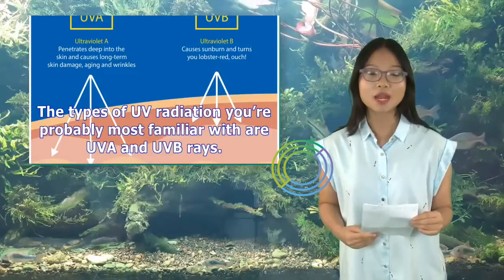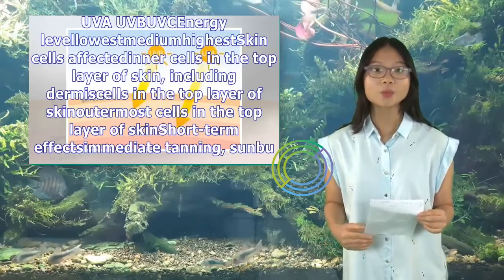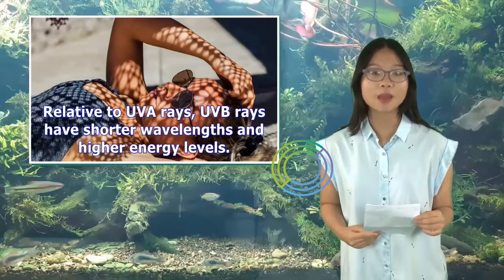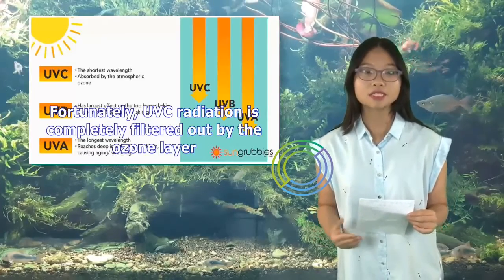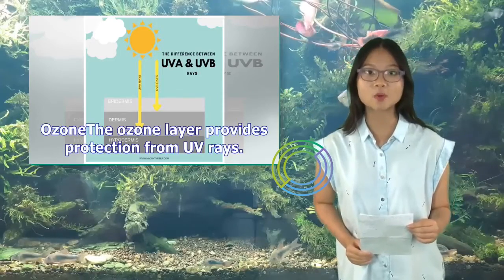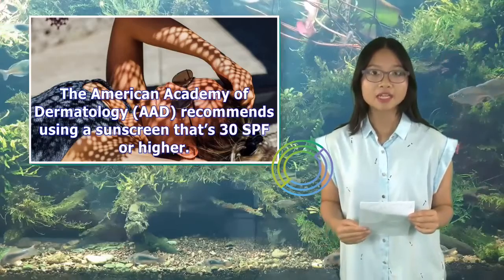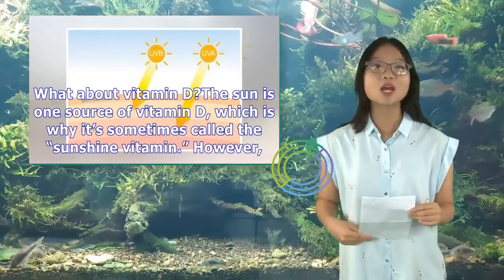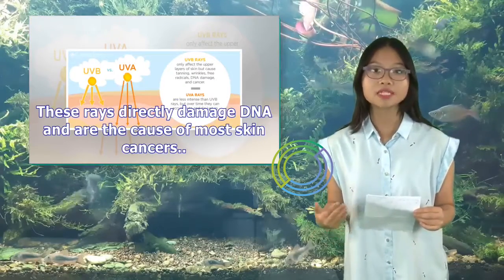What’s the Difference Between UVA and UVB Rays? | Tita TV